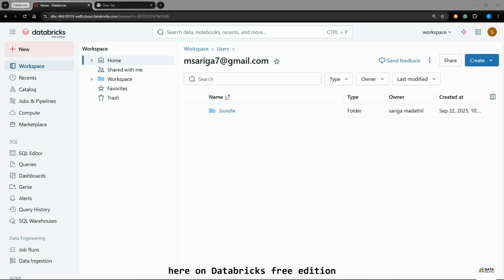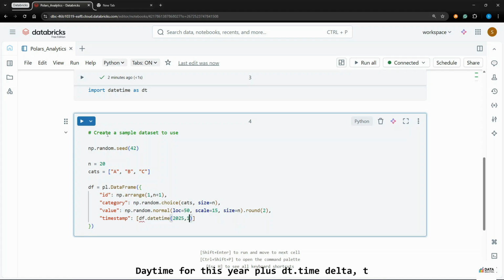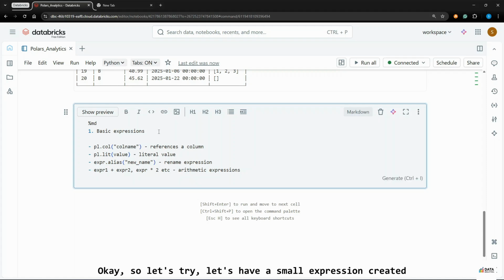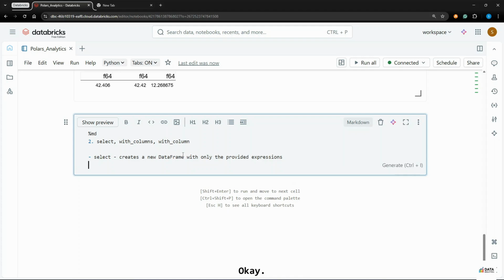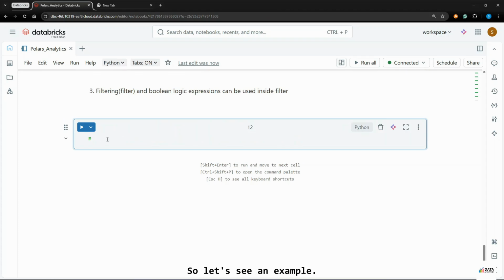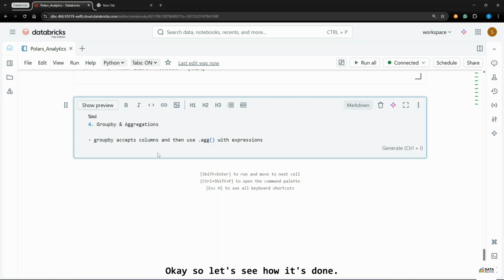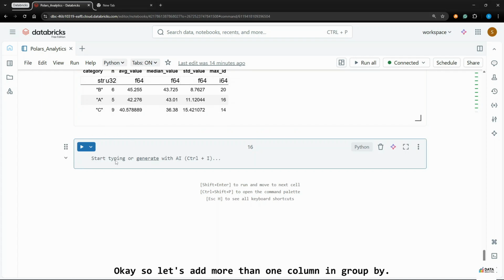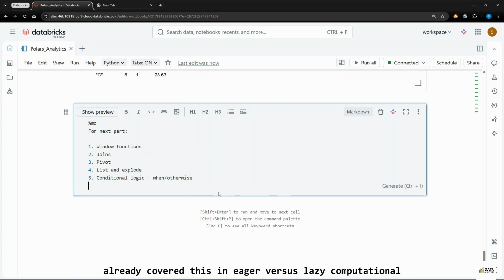Polars Analytics Cheat Sheet (Part 1) — SQL-Style Data Magic in Python!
Welcome to Part 1 of the Polars Analytics Cheat Sheet series! 🚀

In this video, we dive deep into Polars Expressions — the SQL-like, lightning-fast data analytics engine built for Python.

You’ll learn how to write clean, efficient, and expressive analytics code using Polars, without touching a single SQL query!

🧠 What you’ll learn in Part 1:
✅ What are Polars and Expressions (pl.col, pl.lit, pl.when)
✅ How to select, with_columns, and filter data efficiently
✅ Boolean logic and conditional expressions in Polars
✅ Real-world examples of groupby and agg — just like SQL GROUP BY

⚡ Why Polars?
Polars combines Rust-powered speed with SQL-style syntax, making your analytics code faster, safer, and easier to maintain — perfect for data engineers and analysts who love both Python 🐍 and performance.

📅 Coming Next — Part 2:
👉 Window Functions, Joins, Explode lists, Optimization Tricks

✨ Don’t forget to:
📩 Comment your favorite Polars feature